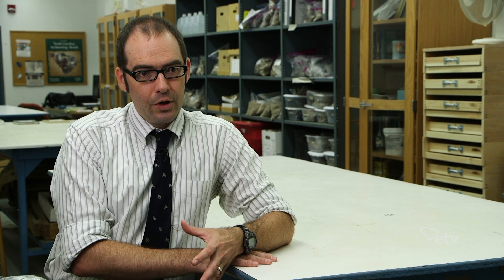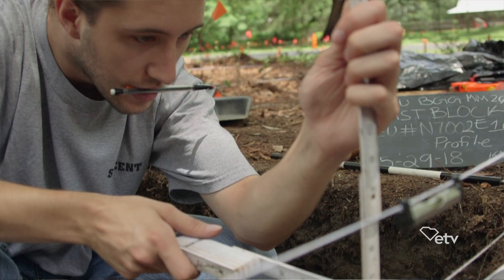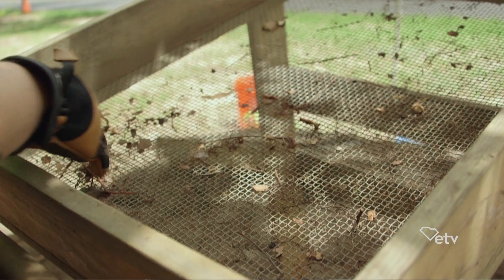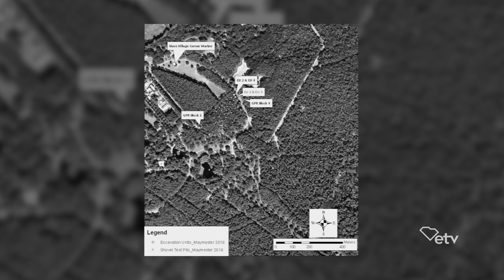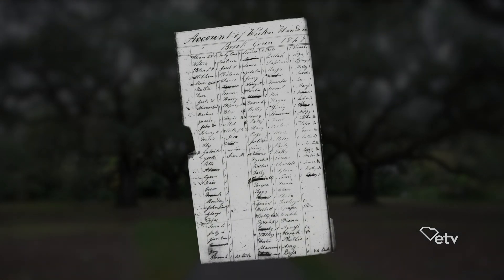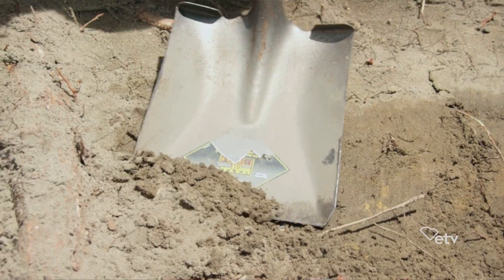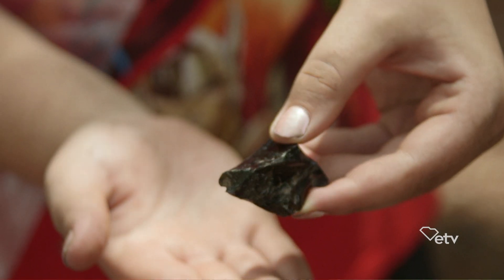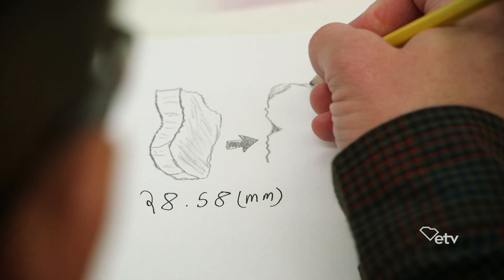Learning History Through Excavation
Coastal Carolina University and Brookgreen Gardens are partnering to provide students hands-on experience conducting archeological research on historic plantation sites.  Dr. David Palmer and his anthropology and geology students are excavating an area where former enslaved Africans were housed—and finding artifacts from the 19th century!